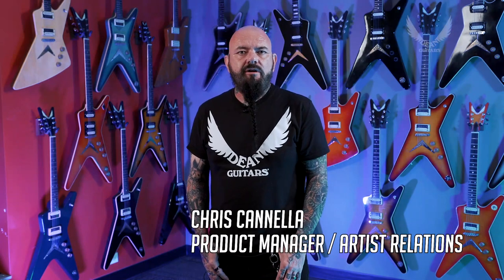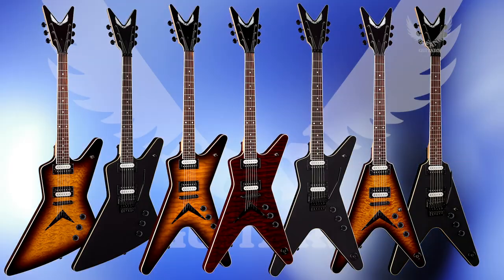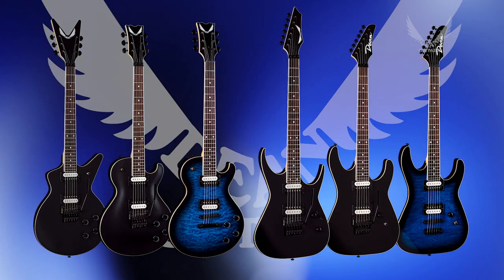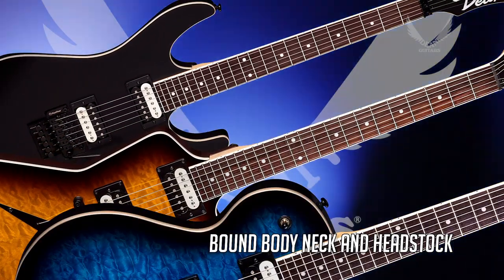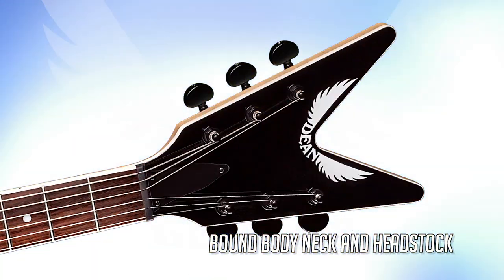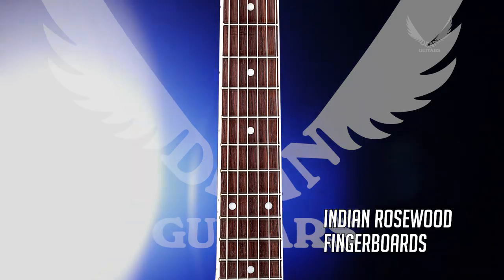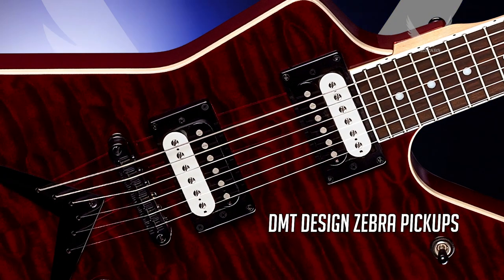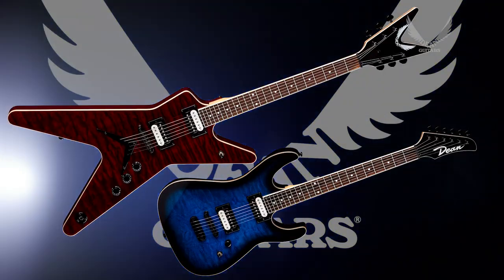The X-Series from Dean Guitars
The brand new X- Series line offers all the feature sets and aesthetics of High-end Deans at a price anyone can afford. Bolt on 22 fret maple neck with Indian Rosewood Fingerboard. Bound body, neck, and head stock and DMT Designed High Output Zebra Pickups offer everything you need as a beginner or a seasoned pro. These either have Black Satin Bodies with FR-20 Floyd Rose or Quilt maple Tops with tune o matic bridges making the true value piece everyone must own.